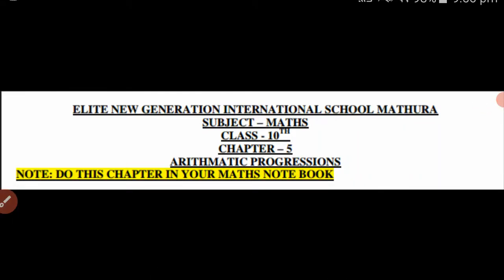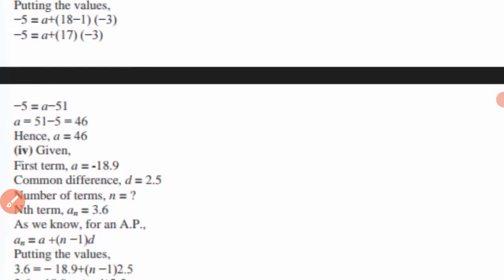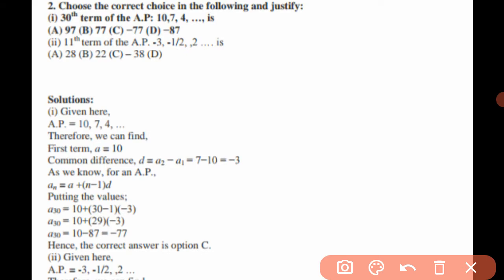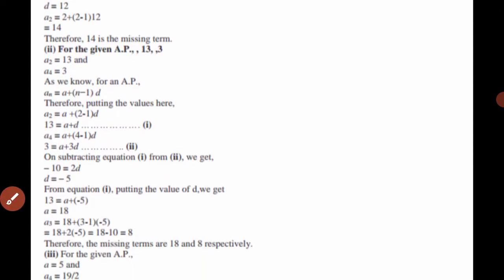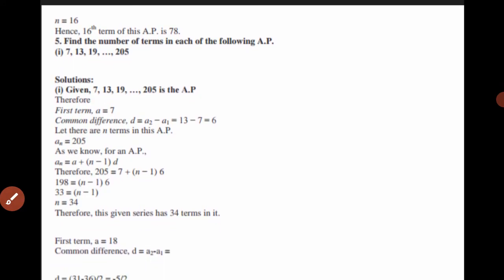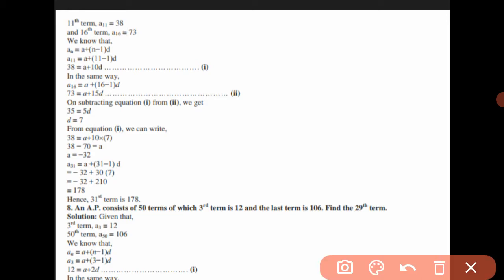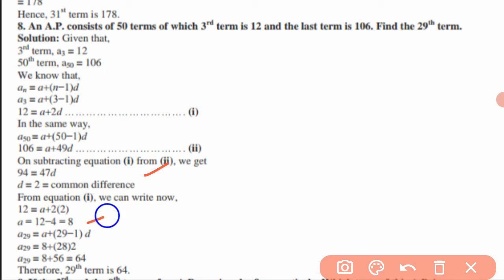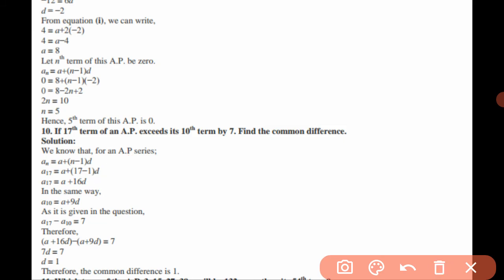Class- 10th. Sub- Maths. Chapter- 5. Arithmetic Progressions. Ex- 5.2 (part-1)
In this video students of class 10th will be able to study about Arithmetic Progressions.

Class- 10th.
Sub- Maths.
Chapter- 5.
Arithmetic Progressions.